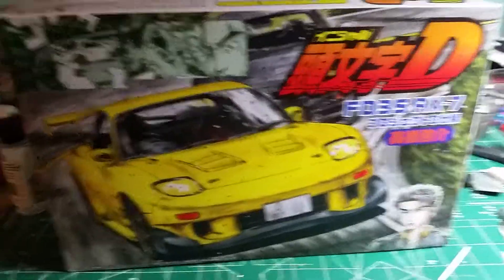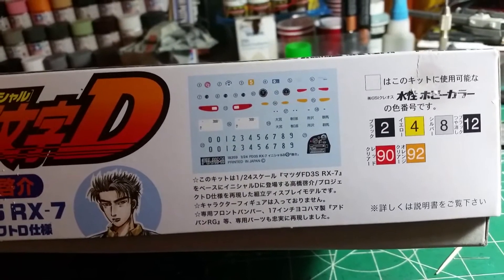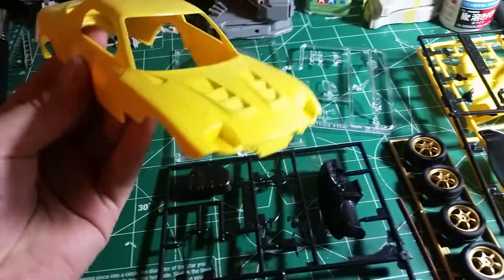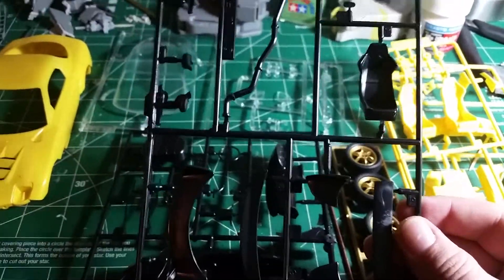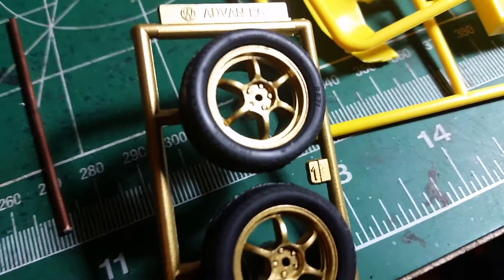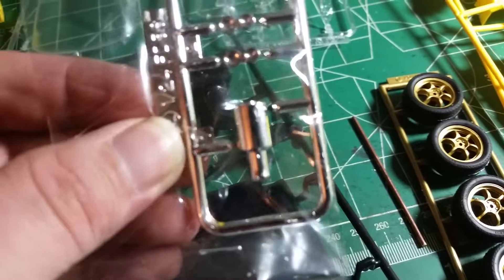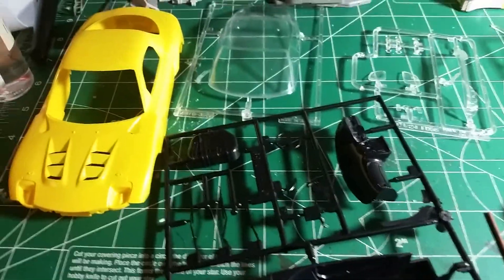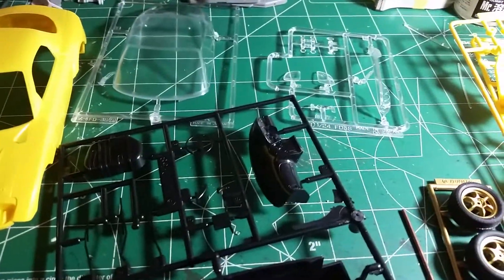OutOfBox Review- Fujimi 1/24 InitialD FD3S RX7